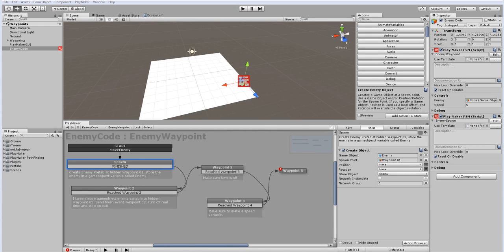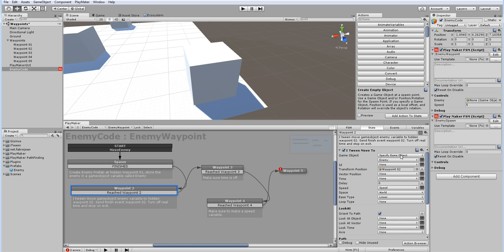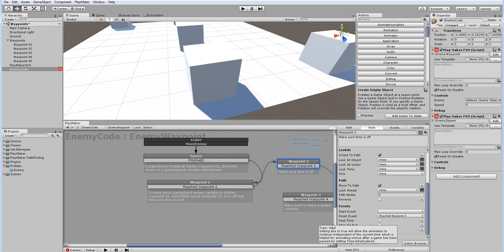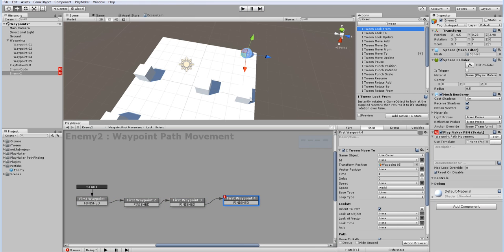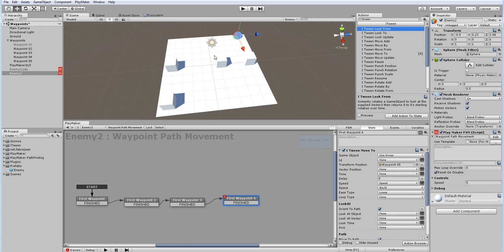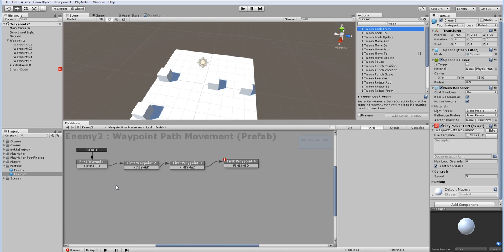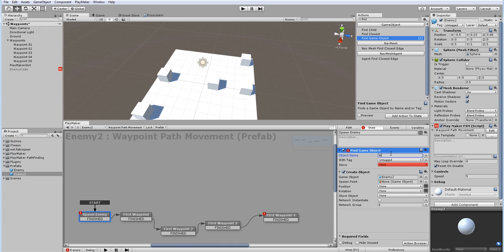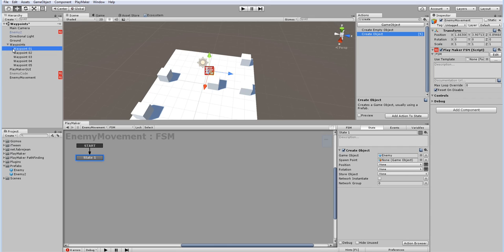Unity + Playmaker - Patrol Waypoint Tutorial - Very Easy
This tutorial gives you an idea of how to make waypoints and move a character between those waypoints. It has its weaknesses thus I recommend using it for patrol and guards mostly. I briefly show what I did and what happens if you do it differently. So you understand some of the thoughts and principles behind it